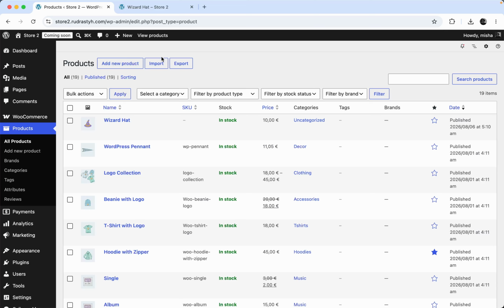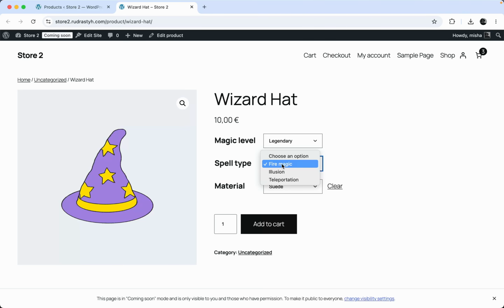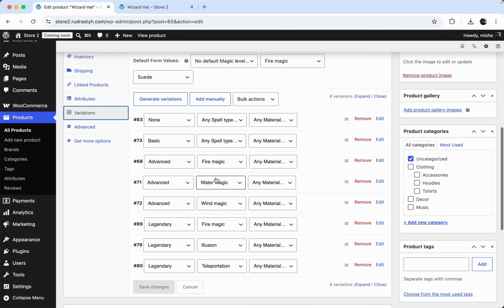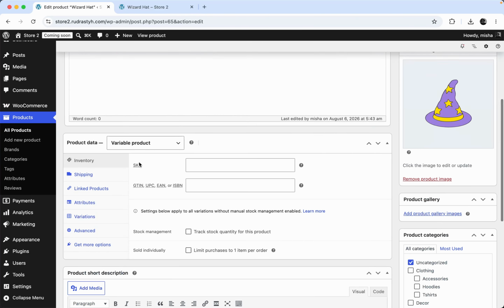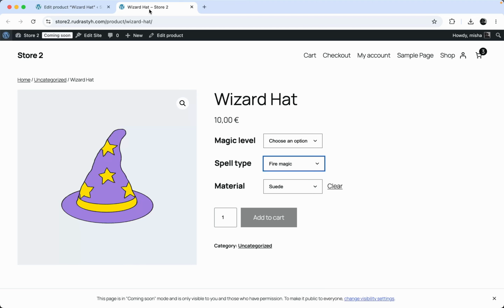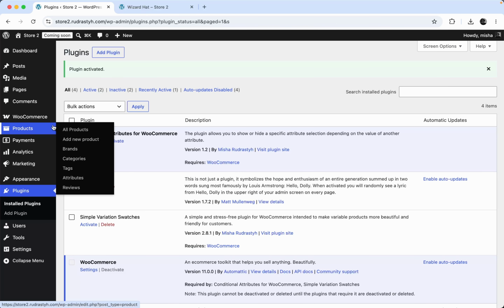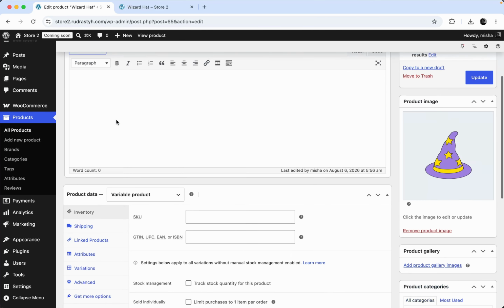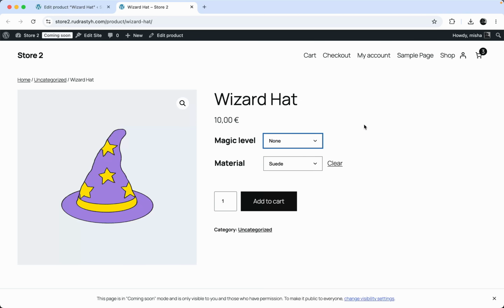WooCommerce Conditional Variations Step by Step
In this video, I will show two methods, how you can create conditional logic for WooCommerce product variations – at first, we will try to do it using standard WooCommerce settings, and after that, I will show you how you can achieve that using a simple plugin for conditional attributes.

⏱️ Timestamps:
00:00 Intro
01:37 Conditional variations using standard WooCommerce settings
03:34 Using Conditional Attributes for WooCommerce plugin